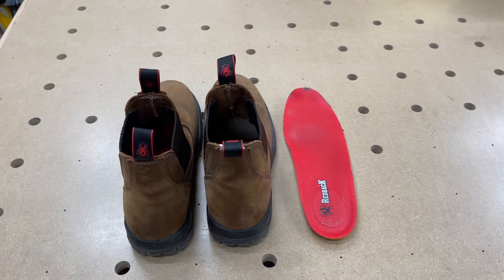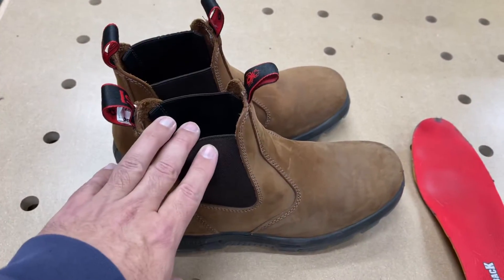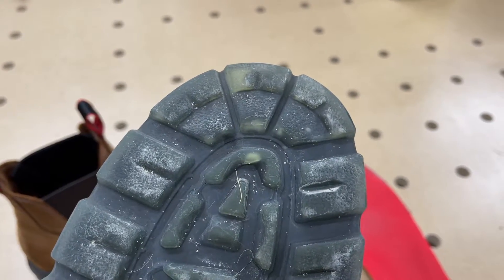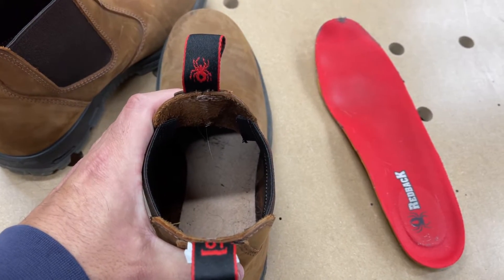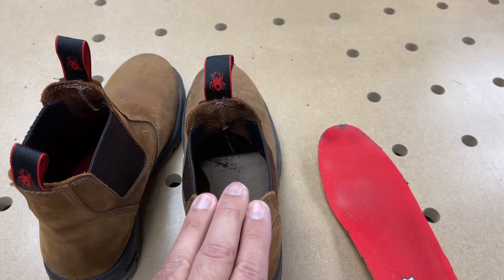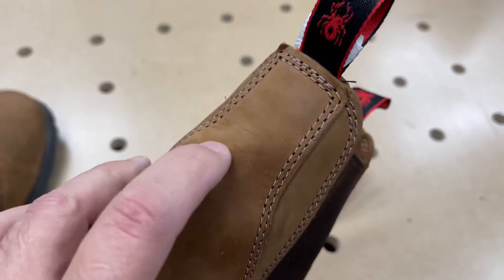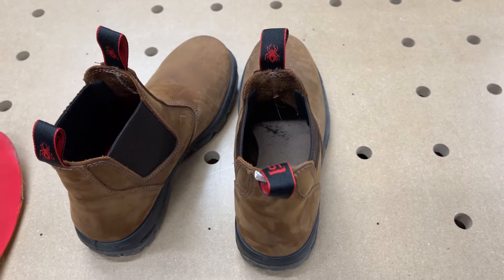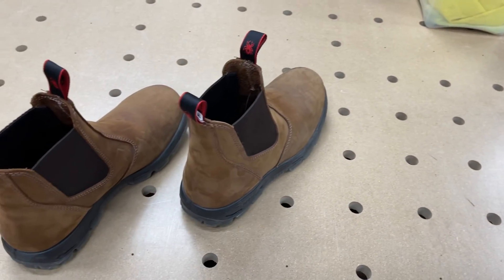Redback bobcat boot 6 month impression and initial issues.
Here is a link to the boot.